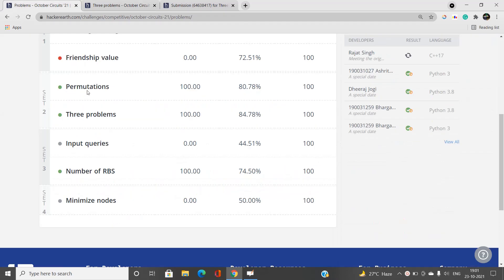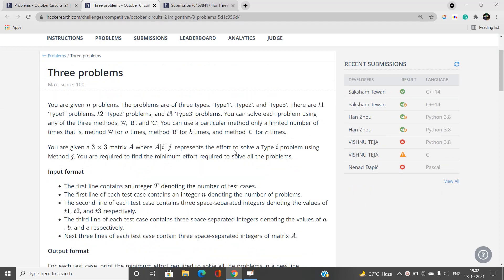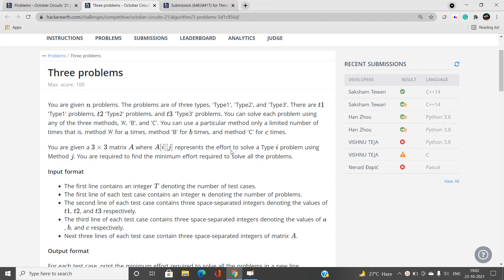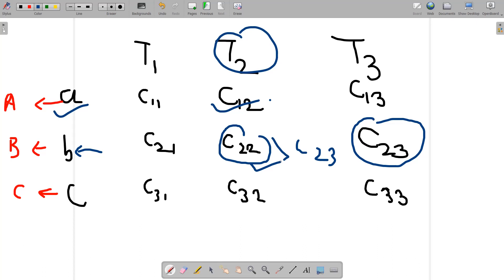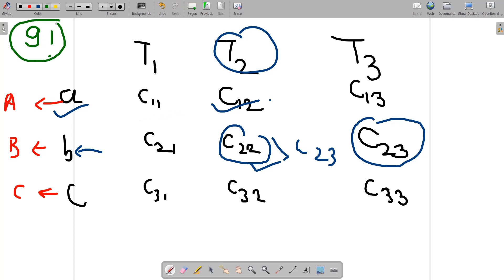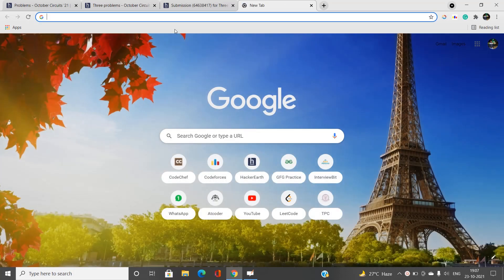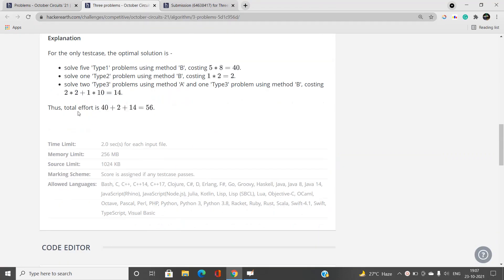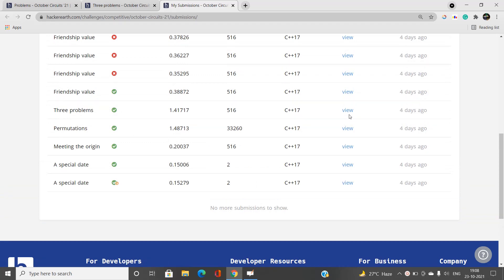Three Problems | Hackerearth October Circuits 2021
This Problem involves prerequisite knowledge of generating all permutations.